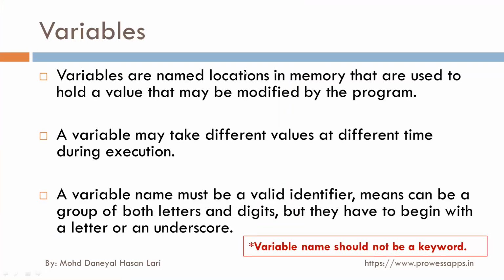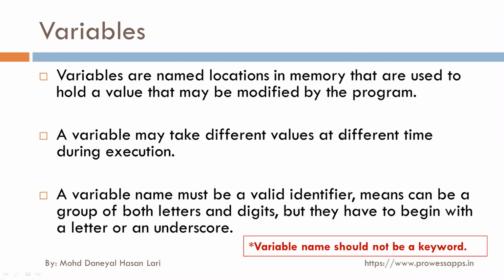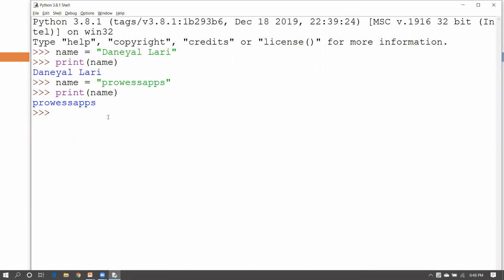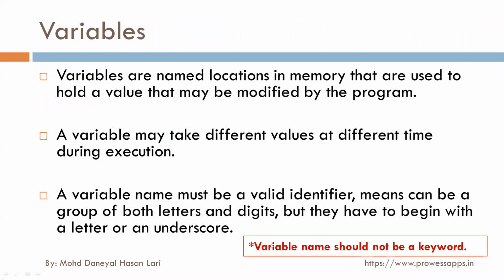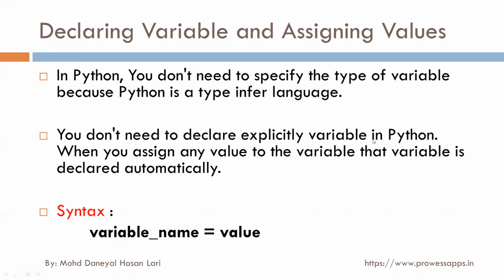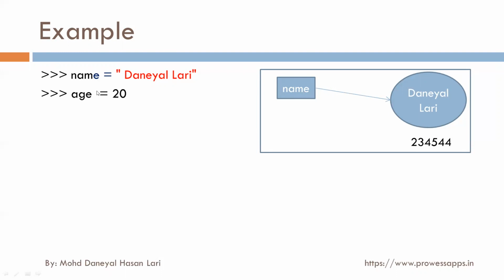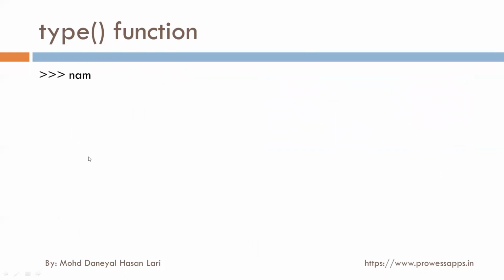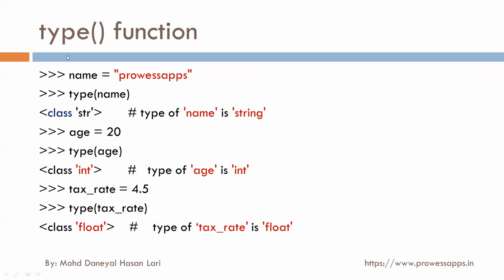#5 Python Tutorial for Beginners | Variables in Python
In this video, you will learn  Python variables.
What is the variable?
Rules to declare a valid variable.
How to check the type of any variable?
Python built-in function i.e type( )